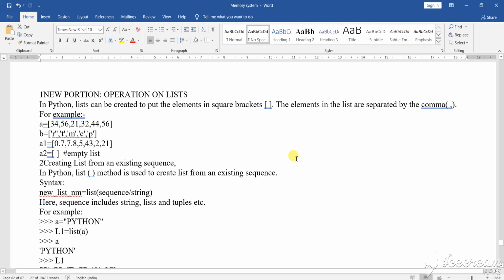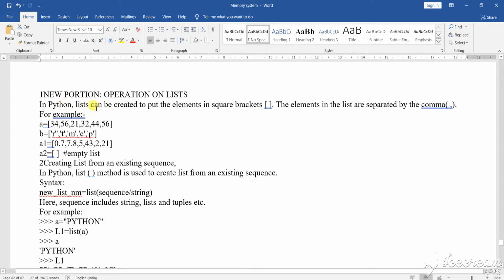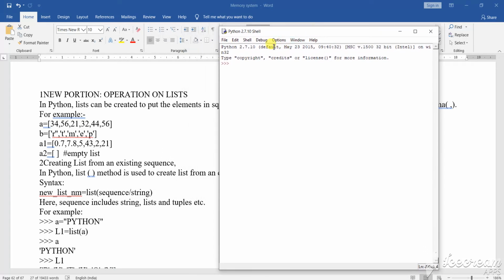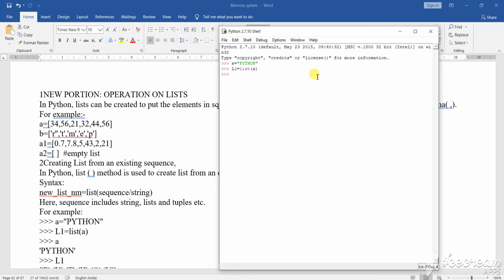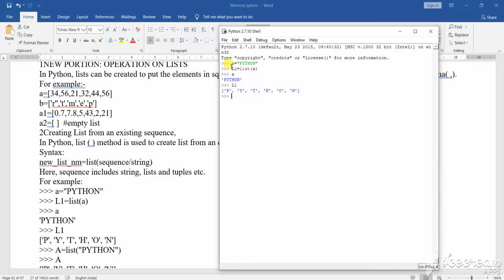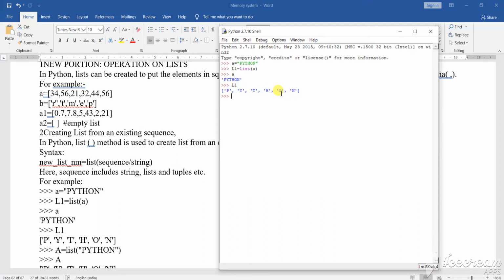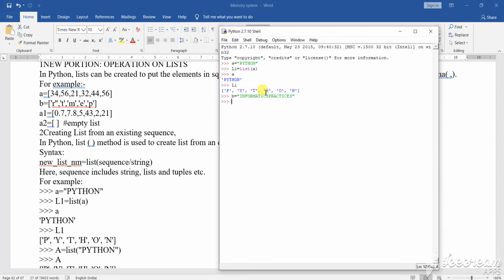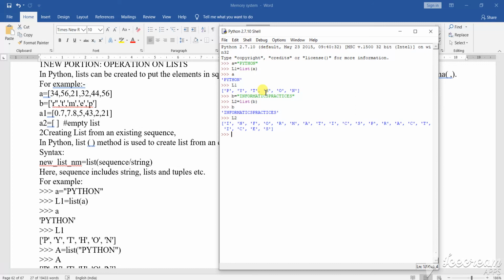Python List New 19 of 51 Part 129